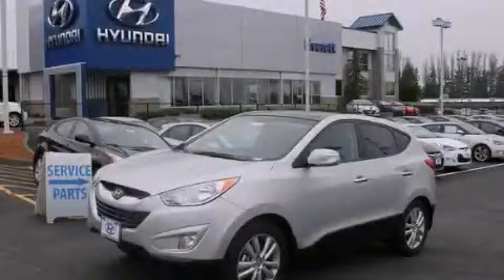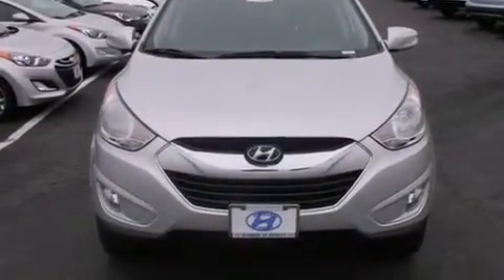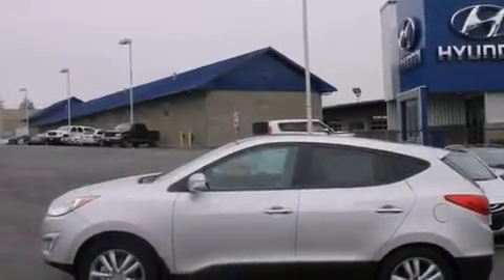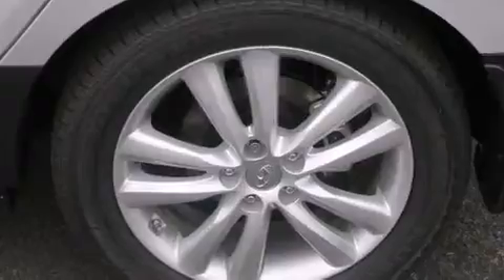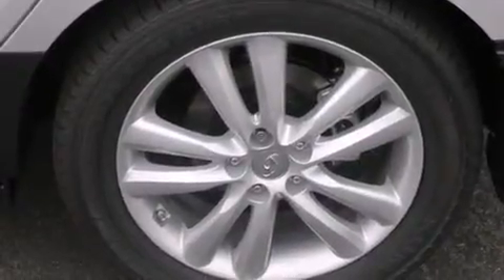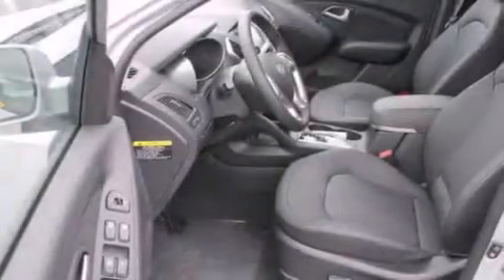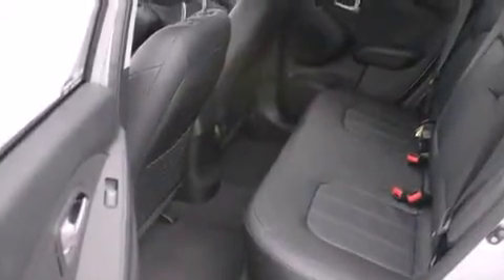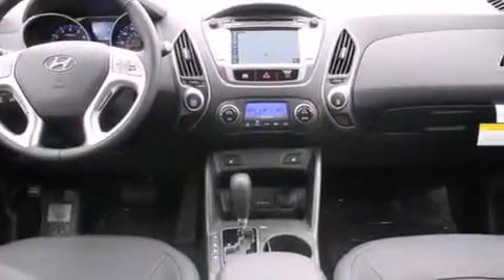2013 Hyundai Tucson Everett WA 98203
Year : 2013
 Make : Hyundai
 Model : Tucson
 Engine : 2.4L 4Cyl
 Trans . : 6 Spd Automatic
 Exterior : Diamond Silver
 Miles : 108
 Interior : Black

 2013 Hyundai Tucson Everett WA